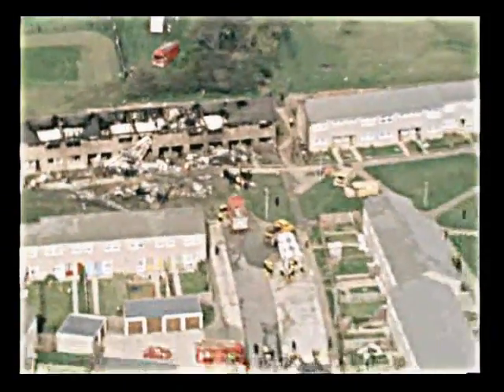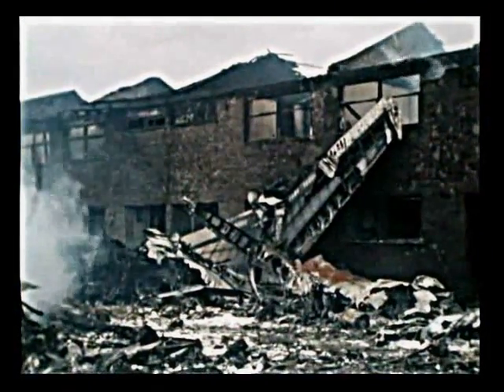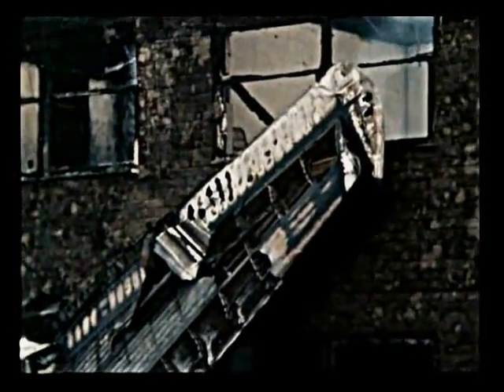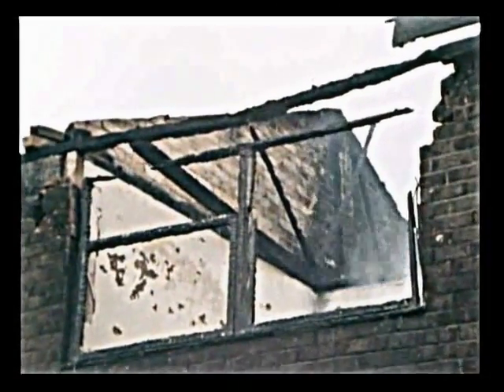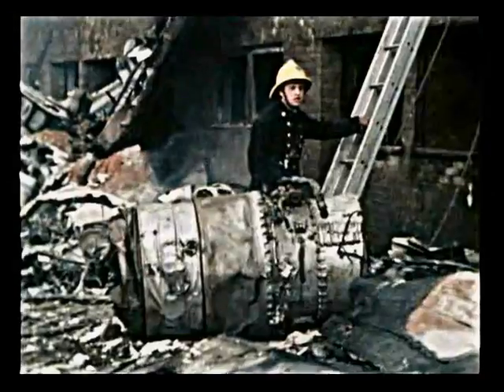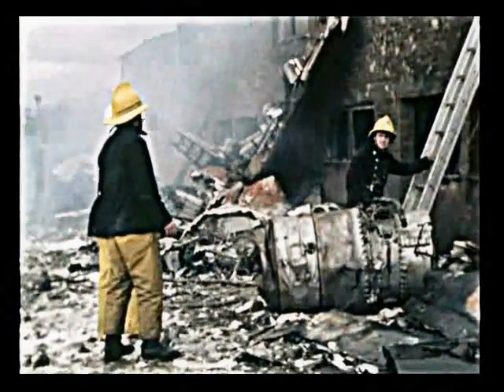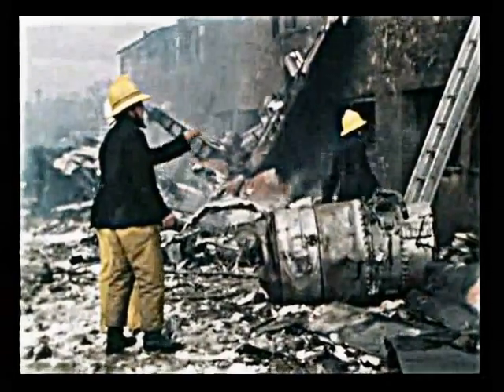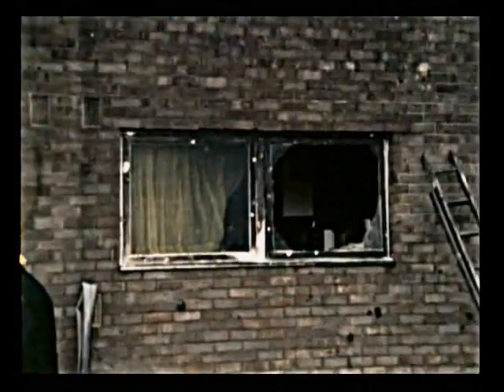RAF canberra crash Huntingdon Cambs 1977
May 3rd 1977 a Canberra Crashed in to the top of Norfolk Road Huntingdon Cambs killing 5 people